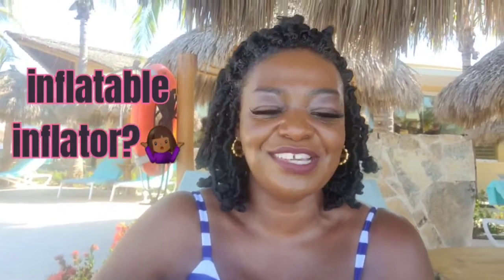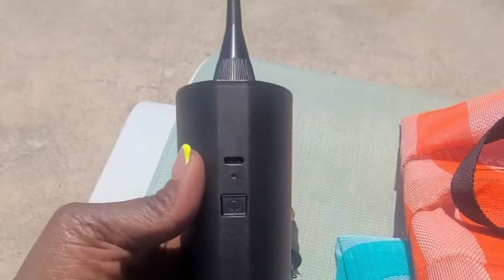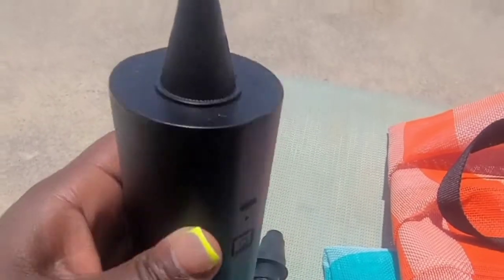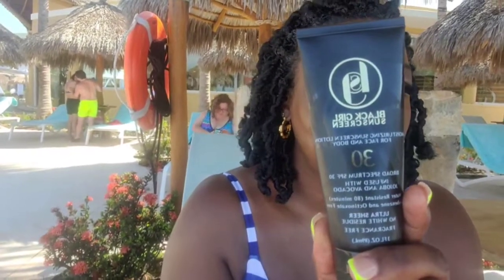@letsgetwell#8: Try Packing These Items for Your Next Vacation